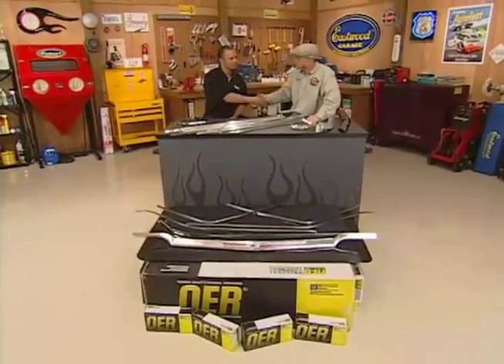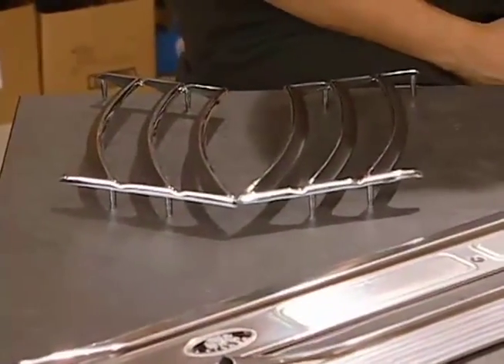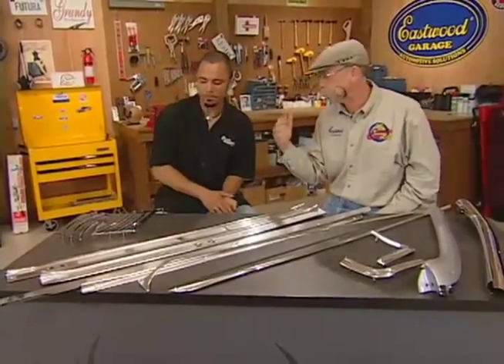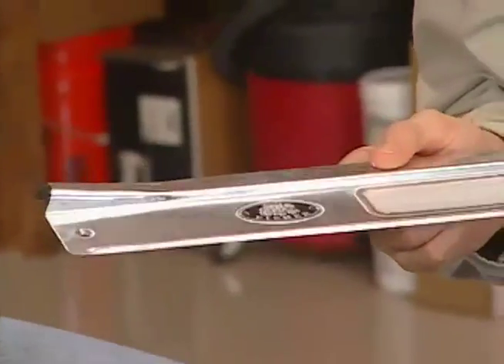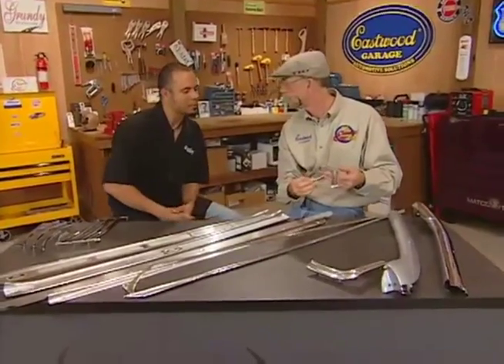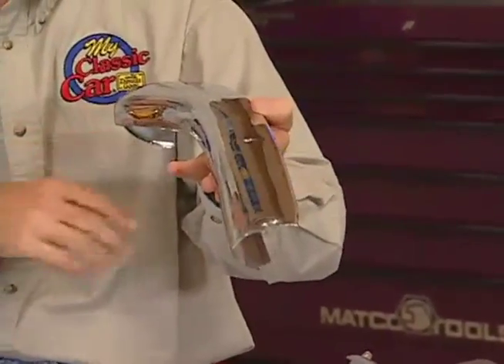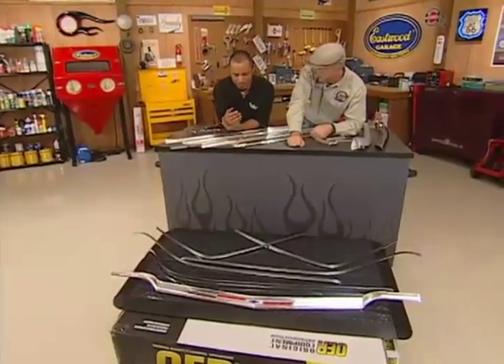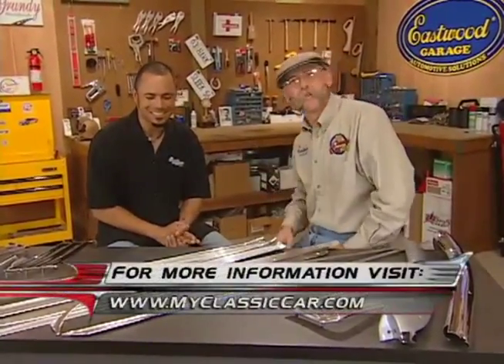My Classic Car - Sill Plates and Trim Pieces 6-04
Sean Hughes from Classic Industries introduces Dennis Gage to OER's GM licensed reproductions of after market trim pieces and sill plates to add those finishing touches to a complete restoration.